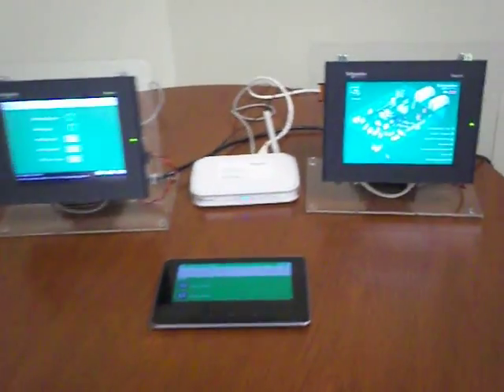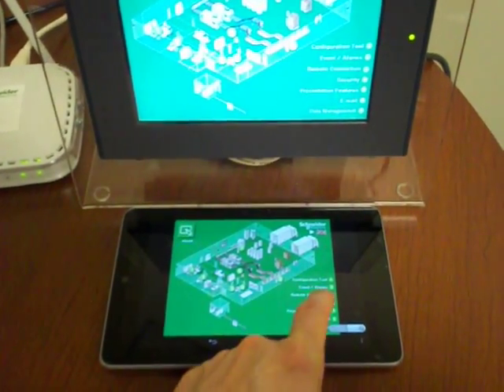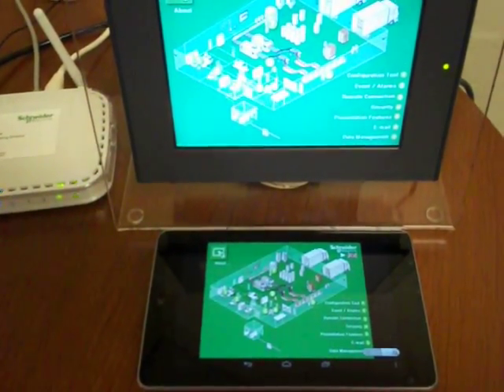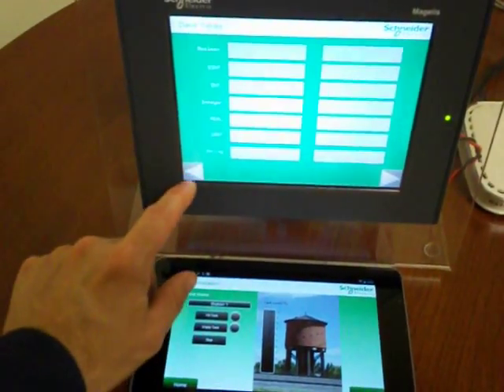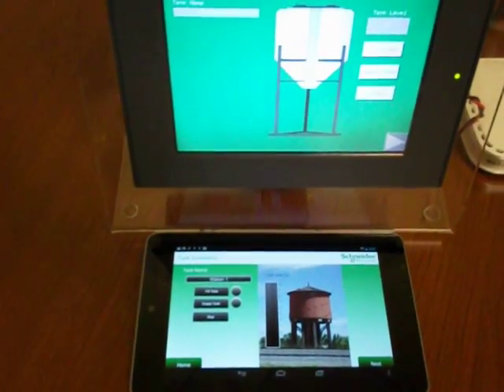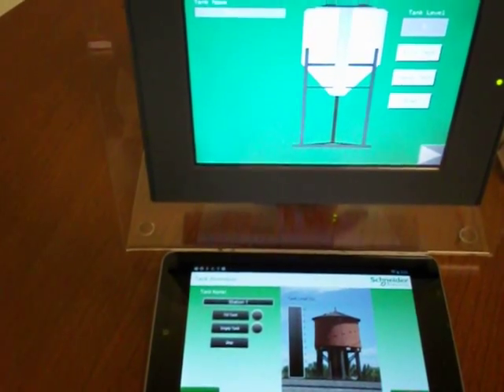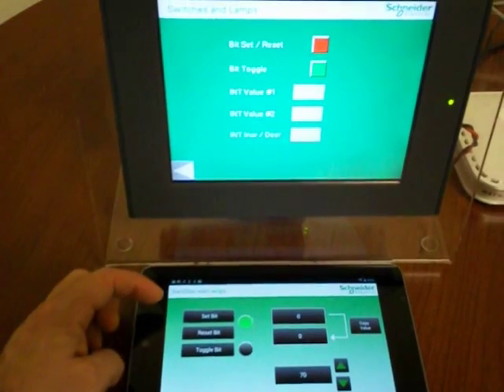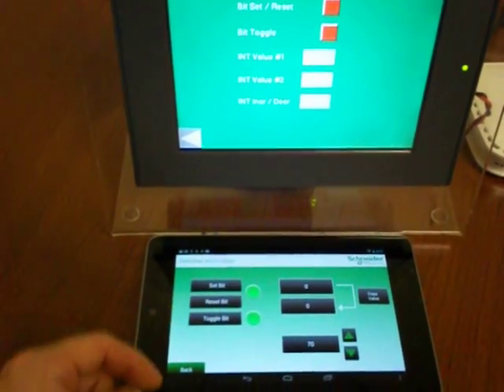Sneak Peak Magelis HMI for Android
This is a sneak peak at the app for Magelis HMI. There will be apps for Android and Apple devices for smart phones and tablets. Users can view and operate the HMI. There are security features that can be used to limit access. HMI screens, variables and tags can be individually selected and customized so that the mobile device is optimized. Or, users can simply publish the same screens on both the HMI itself and the mobile device.
This is not VNC or virtual desktop. PC is not required for this mobile app.